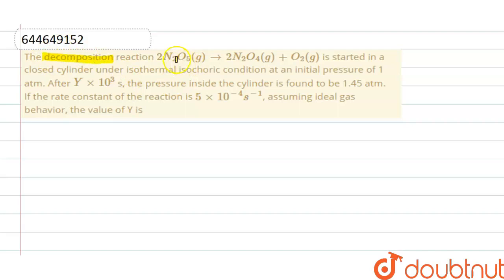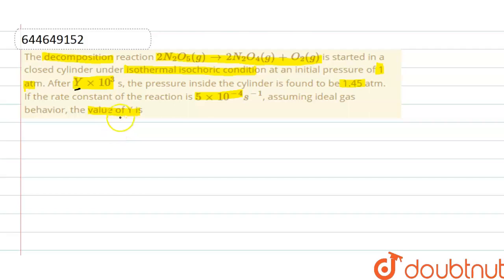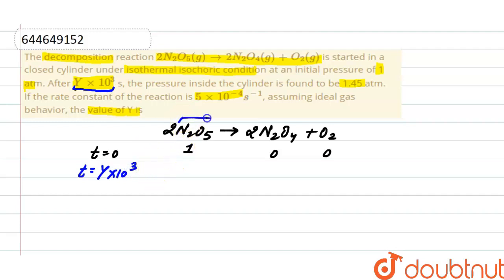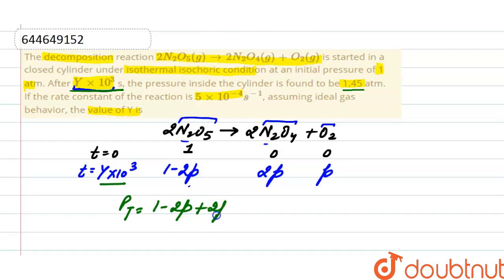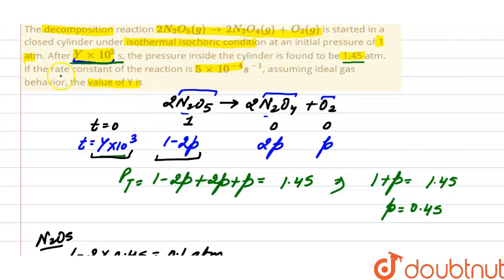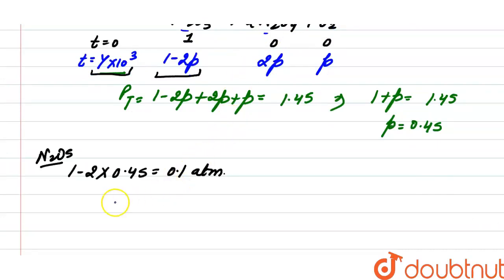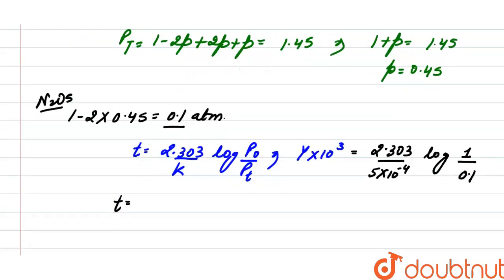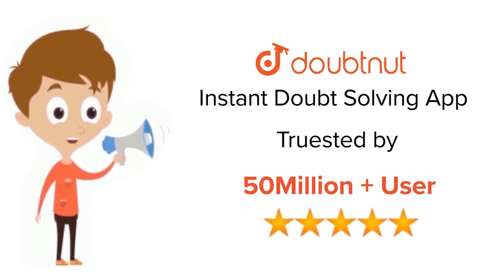The decomposition reaction 2N_(2)O_(5) (g) rarr 2N_(2) O_(4) (g) +O_(2) (g) is started in a clos...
The decomposition reaction 2N_(2)O_(5) (g) rarr 2N_(2) O_(4) (g) +O_(2) (g) is started in a closed cylinder under isothermal isochoric condition at an initial pressure of 1 atm. After Yxx10^(3) s, the pressure inside the cylinder is found to be 1.45 atm. If the rate constant of the reaction is 5xx10^(-4) s^(-1), assuming ideal gas behavior, the value of Y is
Class: 12
Subject: CHEMISTRY
Chapter: CHEMICAL KINETICS
Board:IIT JEE

👉 Have Any Query? Ask Us.